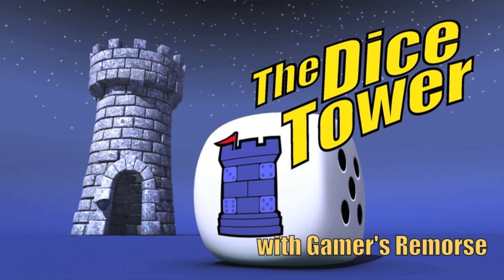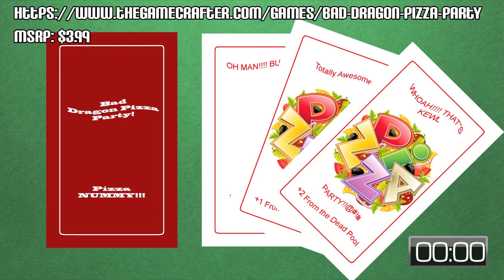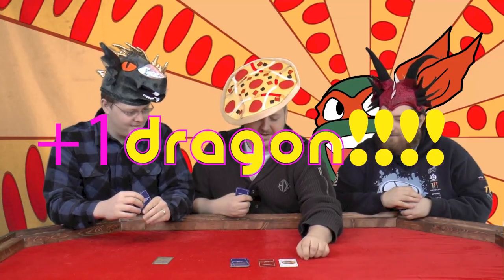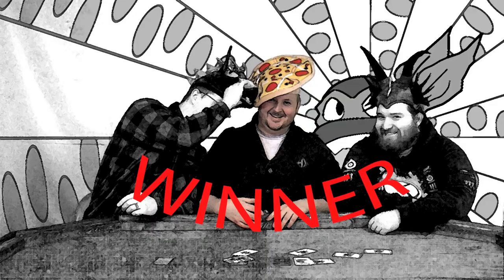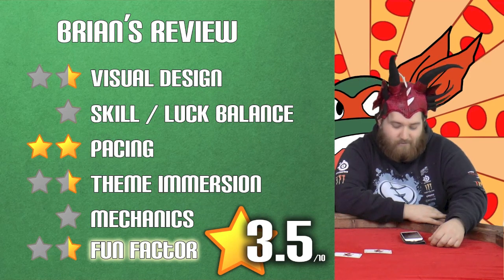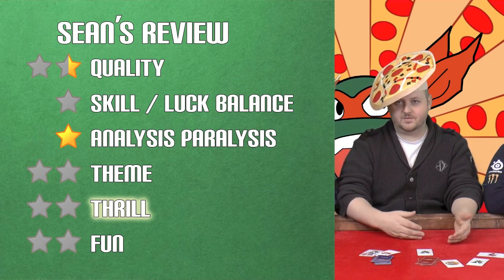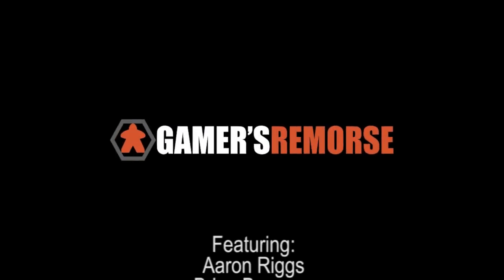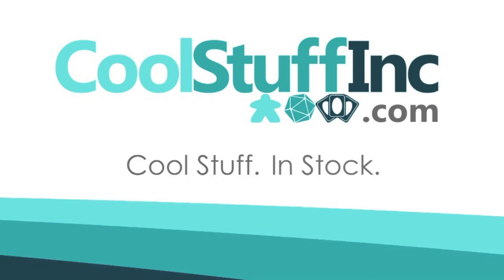Bad Dragon Pizza Review - with Gamer's Remorse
The guys from Gamer's Remorse take a look at this Gamecrafter game